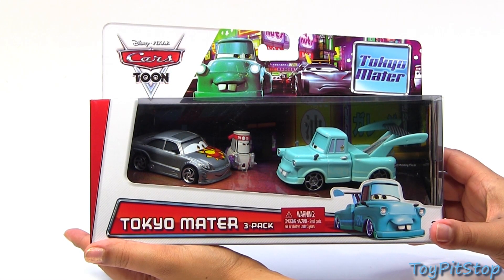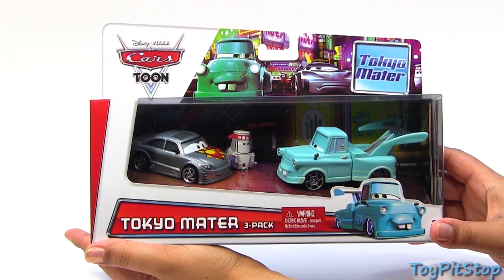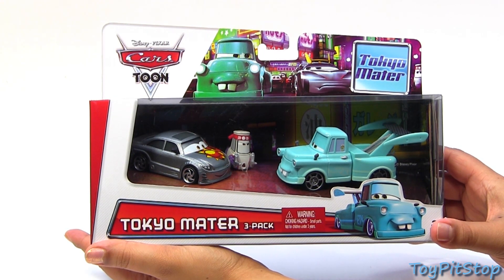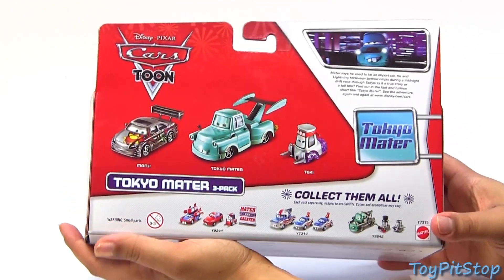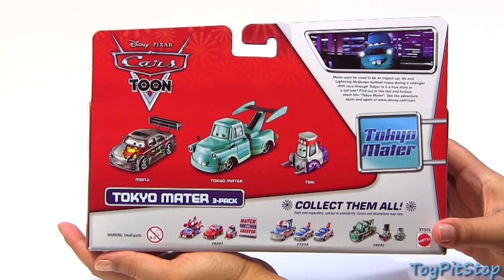2014 Disney Pixar Cars Toon Tokyo Mater Die-Cast Cars 3-Pack Pitty Teki and Manji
Hi YouTubers and welcome to ToyPitStop. Today I will show you the Walmart exclusive 2014 Tokyo Mater Pixar Cars 3-Pack. In this pack you will find Tokyo Mater, Teki and Manji!

All are right now in stores available, so check them out!

Check out my video of the Disney Pixar Cars Light Up Tuners with Wingo, DJ, Boost, Dragon Lightning McQueen and Kabuto:

Lightning McQueen is also called: "Saetta Mcqueen" "Lynet McQueen" "Rayo McQueen" "Flash Mcqueen" "Blixten McQueen" "Bliksem Mcqueen" "Faísca McQueen" "Blesk McQueen" "Молния МакКуин" "Relâmpago Mcqueen"  "Zygzaka McQueen" "Şimsek mcqueen" ライトニング・マックィーン

Don´t forget to check out my toychannel with many more carstoys from Cars, Cars 2 and Cars Toons: